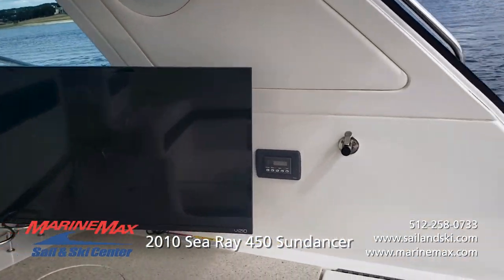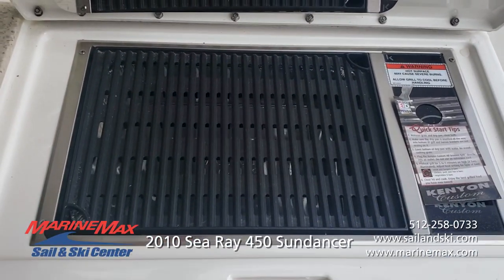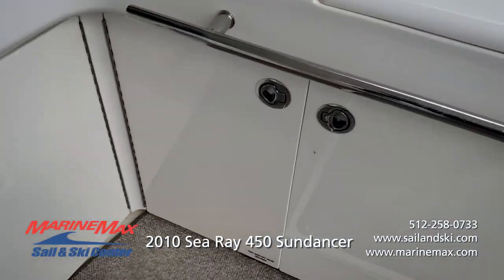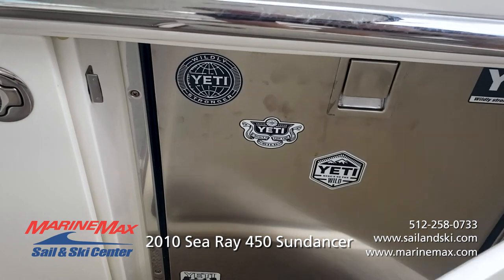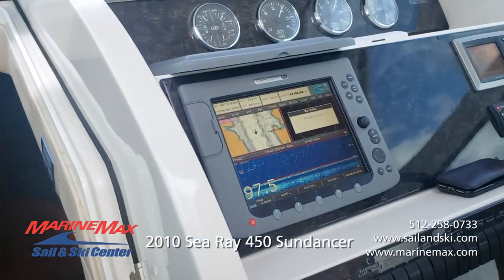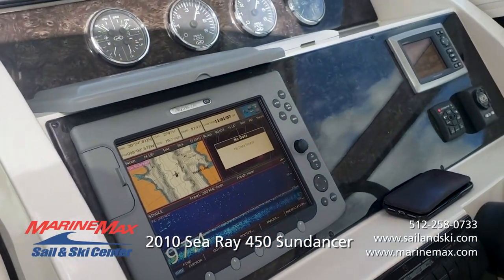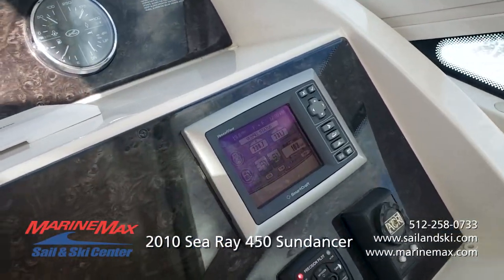2010 Sea Ray 450 Sundancer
Stock # 161599

MarineMax Sail & Center Austin 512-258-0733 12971 Research Blvd Austin, TX 78750 | San Antonio 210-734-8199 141 Balcones North San Antonio, TX 78201 | Lakeway 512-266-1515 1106 RR 620 N Lakeway, TX 78734